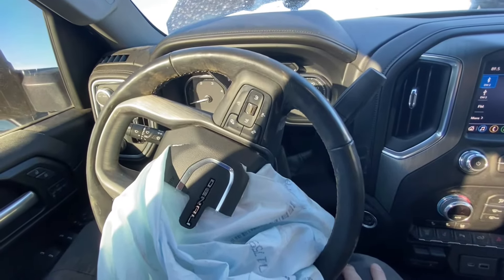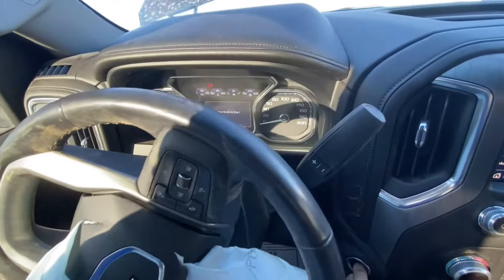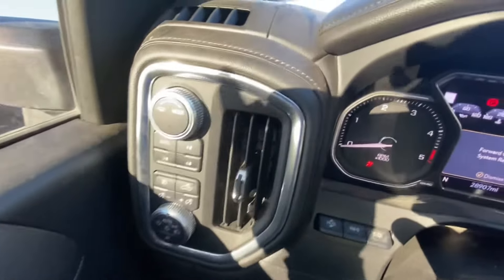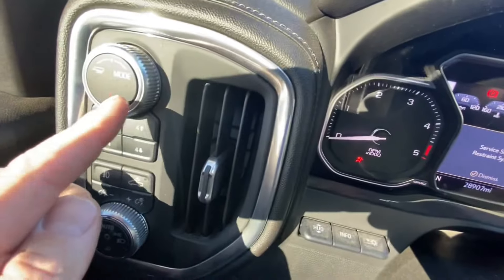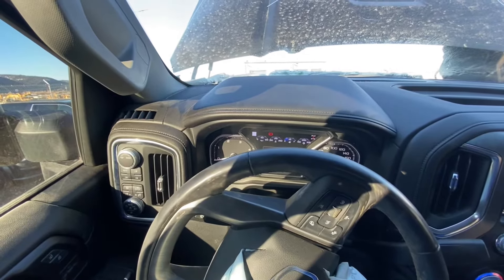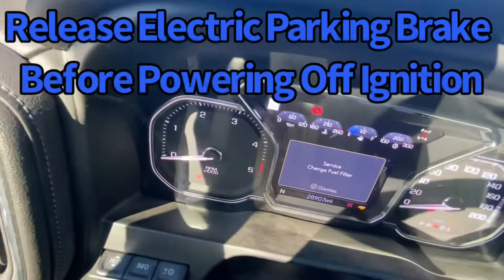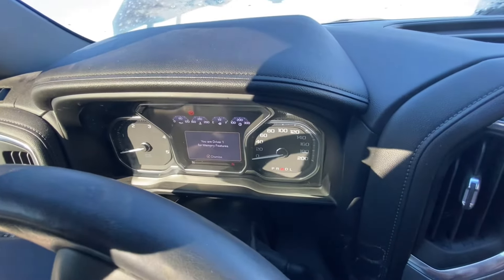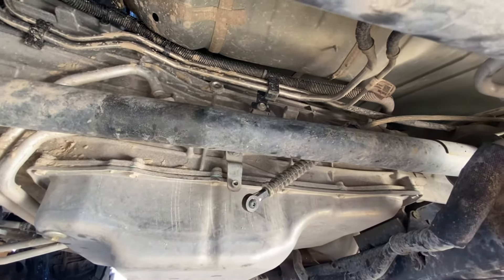2020+Up GM Truck T-Case Neutral Shift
This Video Shows How To Shift A Next Gen GM Truck Transfer Case Into Neutral